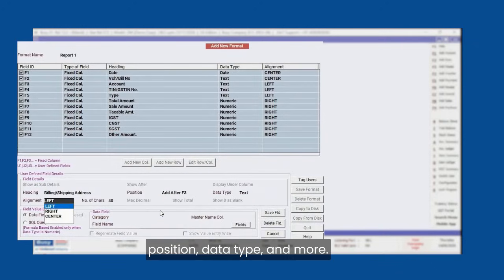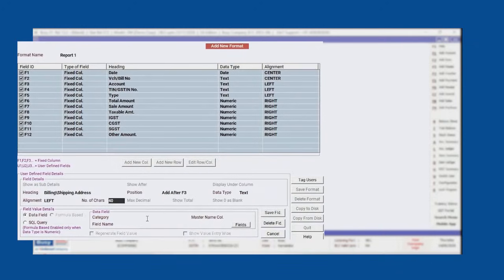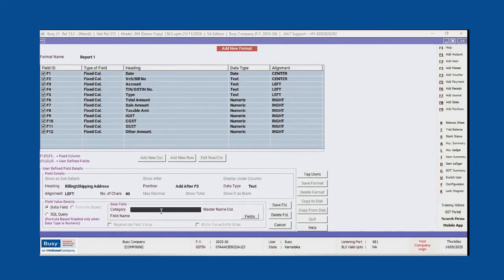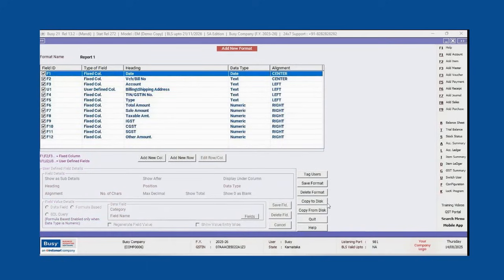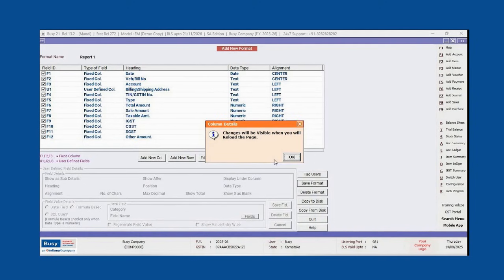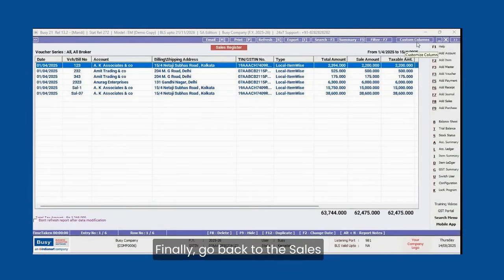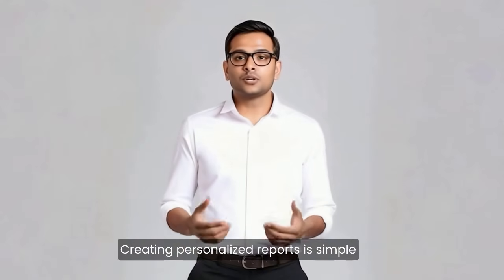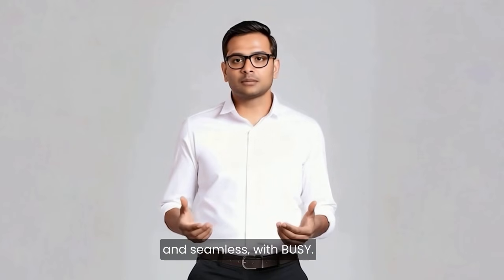Personalized Reports in BUSY | Customize Columns & Fields for Accounting 🚀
Personalized Reports in BUSY | Customize Your Accounting Data 🚀

Desktop | Mobile | Cloud

Creating reports tailored to your business needs can be tricky — especially when you want to include specific columns, custom data fields, or additional details in your Sales Register or other account registers.

This exclusive guide shows how BUSY Accounting Software lets you personalize your reports quickly and easily — giving you complete clarity, control, and flexibility over your accounting data.

🔍 In This Personalized Reports Tutorial, You’ll Learn:

✔️ How to open Sales Invoices in Modify Mode
✔️ Adding custom fields in the Address or other sections
✔️ Displaying these fields in your Sales Register or Account Registers
✔️ Using Custom Columns to create new report formats
✔️ Setting Column Heading, Position, Data Type, and more
✔️ Confirming and verifying your new columns in reports

🚀 Reporting, Billing & Accounting with BUSY

✔️ Personalized reports without manual calculations
✔️ Faster decision-making with clear insights
✔️ Easy visibility of required fields in registers
✔️ Flexibility to track business-specific data
✔️ Better control over accounting & reporting accuracy

💰 Business Insights & Accuracy

✔️ Error-free reports with automated custom columns
✔️ Clear overview of sales, inventory, and accounts
✔️ Data-driven analysis for better profitability
✔️ Reports tailored to your business needs

🧾 GST & Compliance Made Simple

✔️ Include required fields for GST reporting
✔️ Reduced risk of incorrect entries
✔️ Seamless integration with Sales Registers
✔️ Simplified e-Invoice & e-Way Bill tracking
✔️ Trusted as India’s No.1 Accounting Software

⚙️ Why BUSY for Personalized Reporting?

• Create reports that match your business workflow
• Customize columns & fields without IT support
• Reduce manual effort and data errors
• Clear insights, clear accounts, clear decisions
• Smooth performance across Desktop, Mobile & Cloud

💬 Ask your queries in the Q&A section
📢 Share with business owners, accountants & finance teams